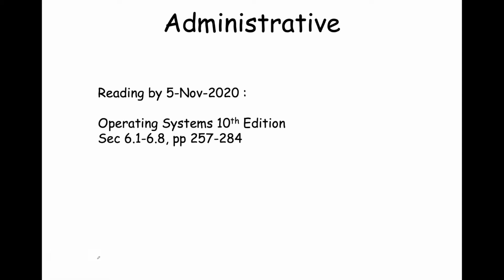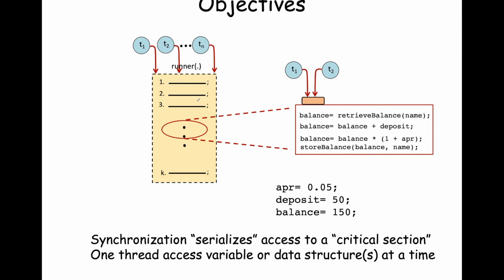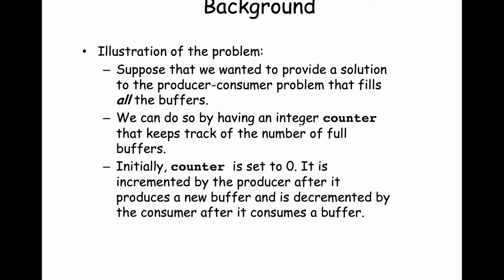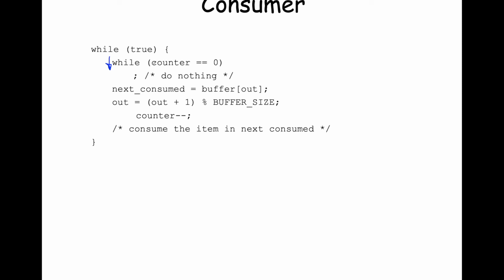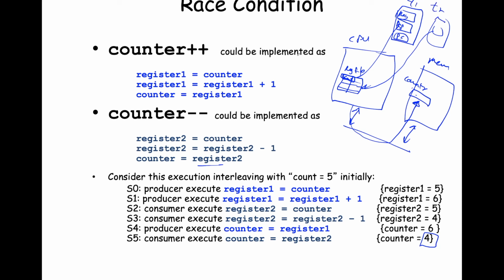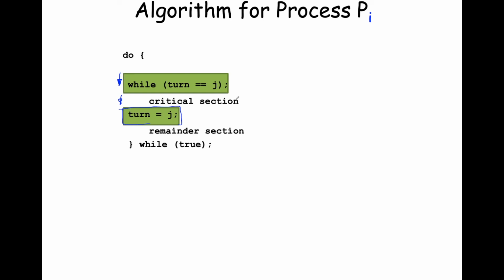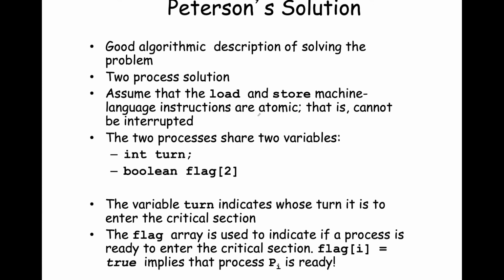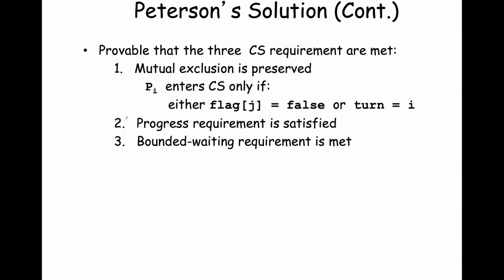Operating Systems, Fall 2020, Lecture#17, 22 Oct 2020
In this module we turn our focus on Synchronization.  We begin with a motivation for why synchronization is important by visualizing a race condition.  We jump into formal definitions of race condition and discuss the producer consumer problem and algorithms that solve race conditions in the producer consumer problem.  We present Peterson's algorithm for addressing race conditions.